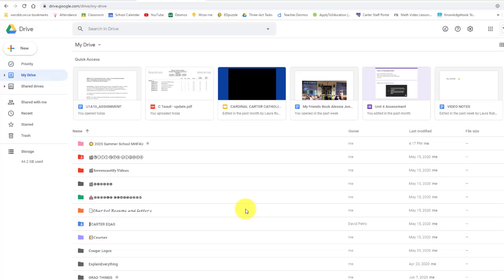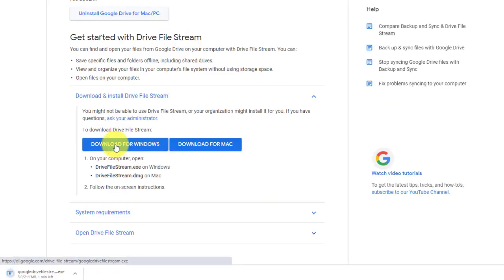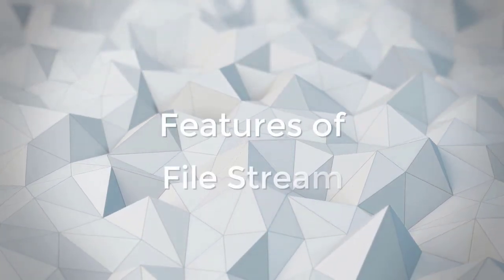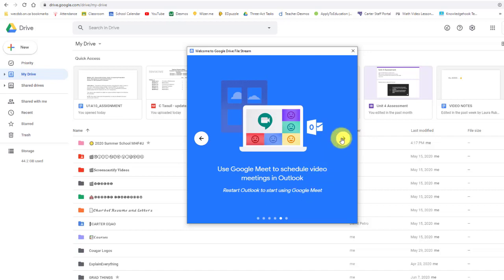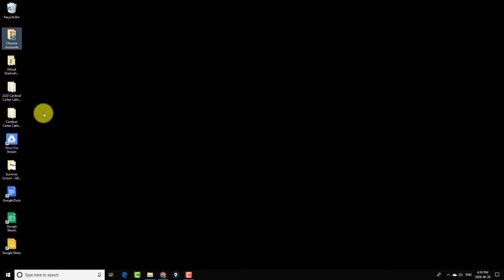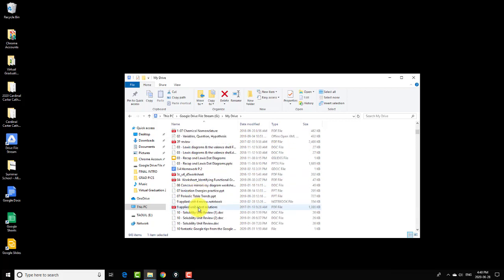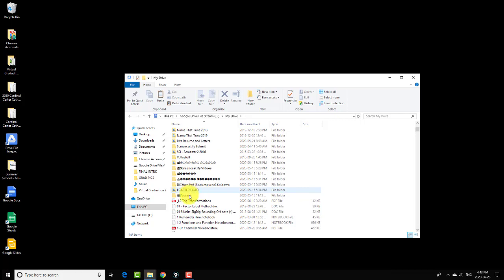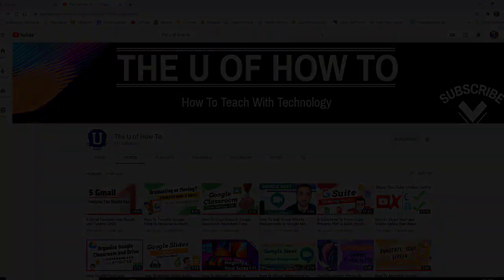How To Install Google Drive File Stream on your PC or Mac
If you have a G Suite for Education account or any other paid G Suite account you are able to install Google Drive File Stream on your computer. This acts much like your C: drive but will not take up space on your hard drive.

This provides quick access to Google Drive files when you are not working in a browser.

Right click a file and under File Stream option you can make available offline to save to your computer and edit while offline. Then, changes will be made in actual Google Drive when you are connected again.

Jump to:
0:00 Intro
0:15 Installing File Stream
1:50 Features
2:36 Syncing Demo

Below is a link to a video tutorial on changing font and adding icons and emojis to your Google Drive.

If you have any questions or comments, please leave them down below.